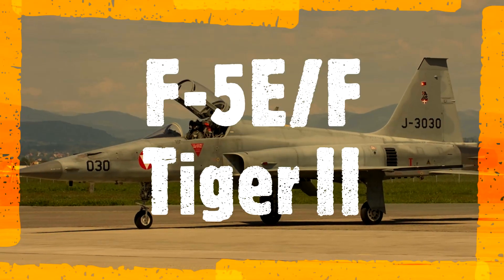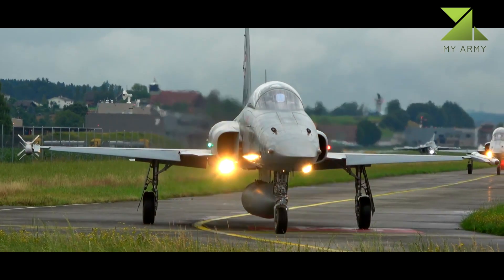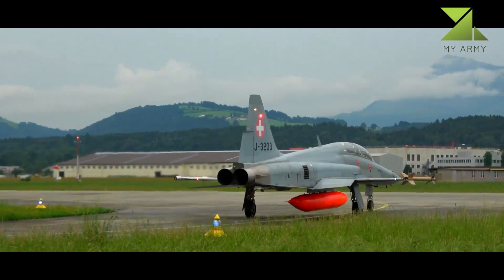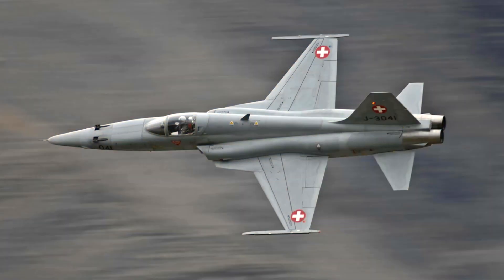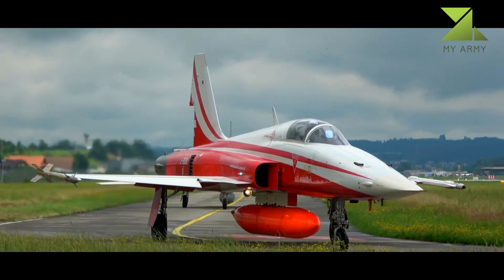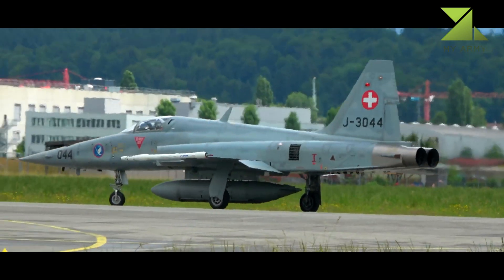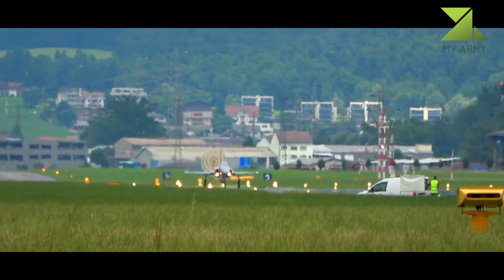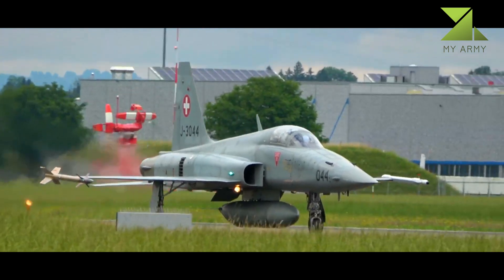Northrop F-5E/F Tiger II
The Northrop F-5 is a family of supersonic light fighter aircraft initially designed as a privately funded project in the late 1950s by Northrop Corporation. There are two main models, the original F-5A and F-5B Freedom Fighter variants and the extensively updated F-5E and F-5F Tiger II variants. Smaller and simpler than contemporaries such as the McDonnell Douglas F-4 Phantom II, the F-5 cost less to procure and operate, making it a popular export aircraft. Though primarily designed for a day air superiority role, the aircraft is also a capable ground-attack platform. The F-5A entered service in the early 1960s. During the Cold War, over 800 were produced through 1972 for U.S. allies. Though at the time the United States Air Force did not have a need for a light fighter, it did procure approximately 1,200 Northrop T-38 Talon trainer aircraft, which was based on Northrop's N-156 fighter design.
A total of 1,400 Tiger IIs were built before production ended in 1987. Over 400 aircraft were in service as of 2021.